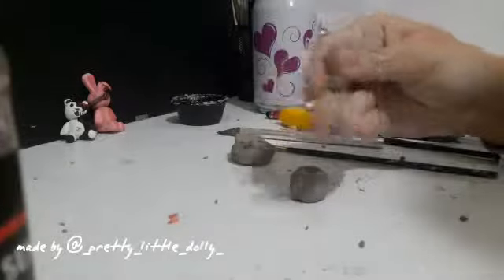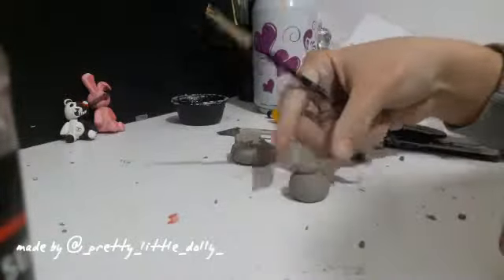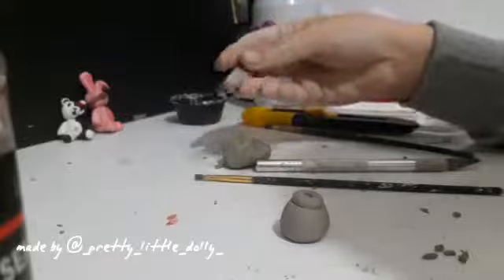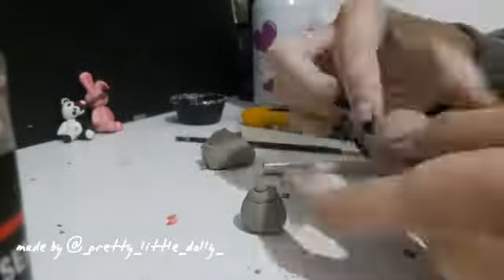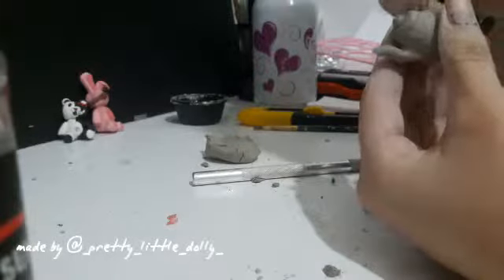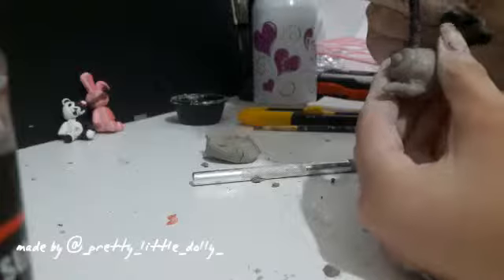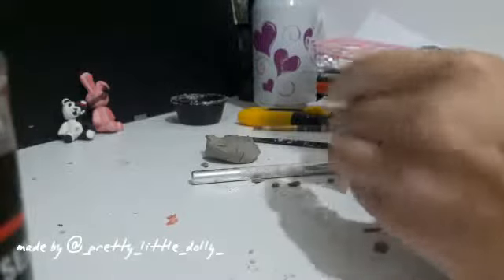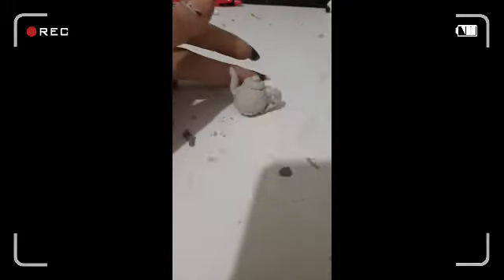How to sculpt a miniature teapot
Hi!
Thanks for watching this video is actually recorded this 2 weeks ago but I didn't have to to edit it because I was focusing on my grades and on top of that I got sick 3 days ago.I wanted to try and voice over this because i have anxiety, I literally forget how to speak and most of the time  it sounds like I just stared to learn English.

Amino=  Pretty Little Dolly
(I swear I'm gonna open up other accounts)

BYEE!